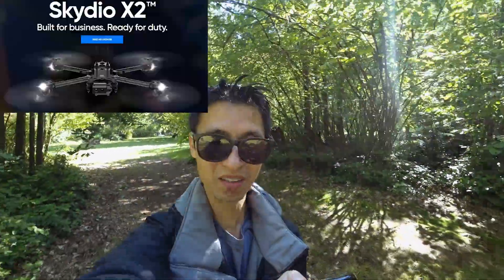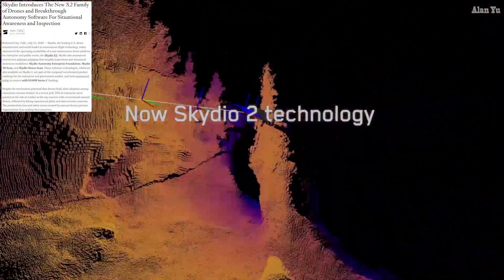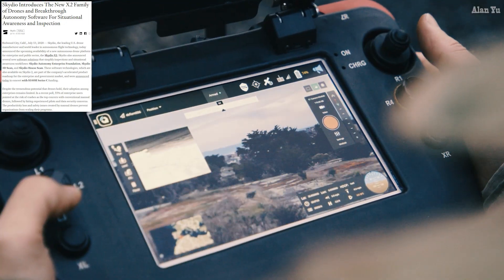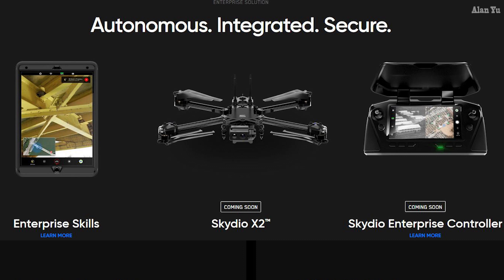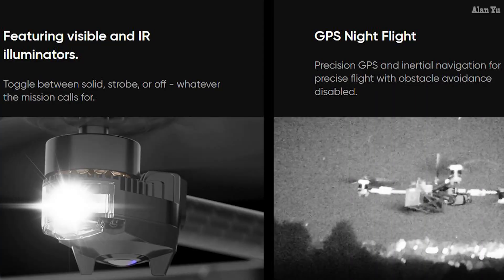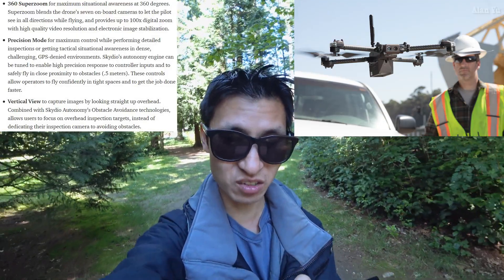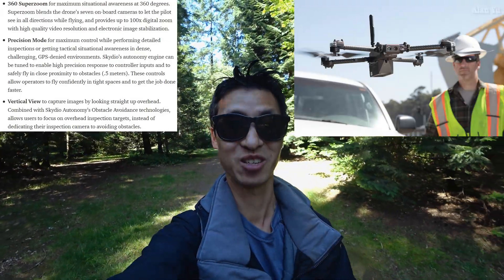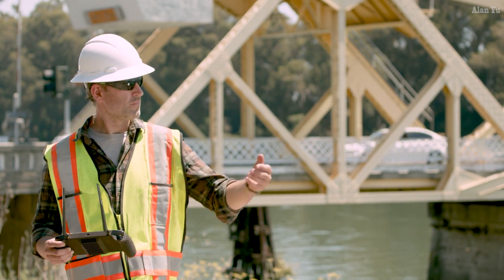Skydio X2 Drone Autonomy Enterprise 100x Camera Zoom And Thermal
-Skydio announcing its enterprise solution drone for government, military and enterprise usage called the Skydio X2.  FLIR 320x256 thermal camera, 32 minutes flight time, 100 times zoom camera video footage capability.  Addressing drone crash and data security fears.
-Squirrel, geese and ducks
-Thermal imaging video of squirrels
-Drone video of sunset and lake

My Gear and more: